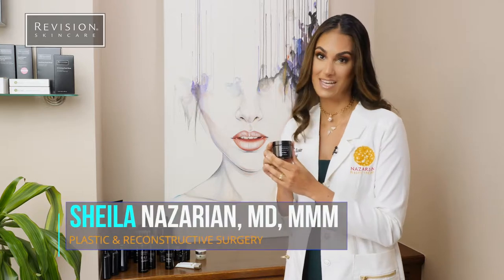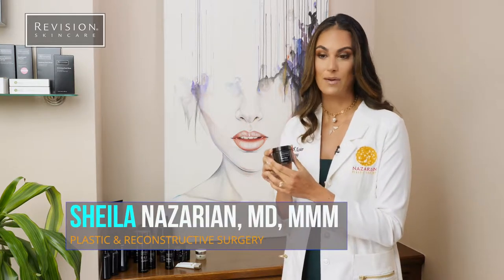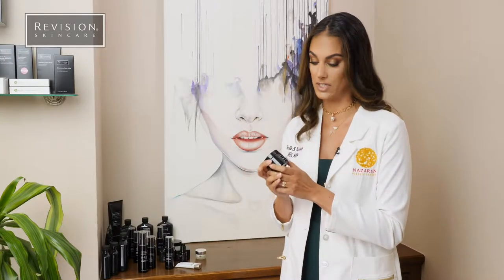Sheila Nazarian, MD talks about Black Mask - purifying facial mask for a smooth, polished complexion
Beverly Hills Plastic Surgeon, Dr. Sheila Nazarian, MD, MMM discusses our amazing Black Mask!